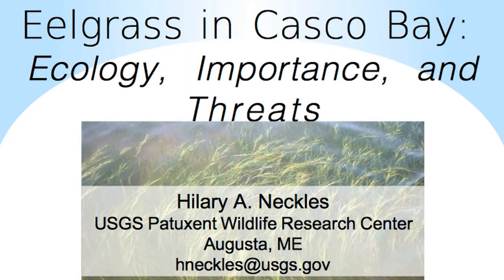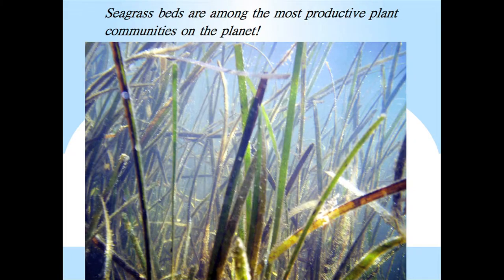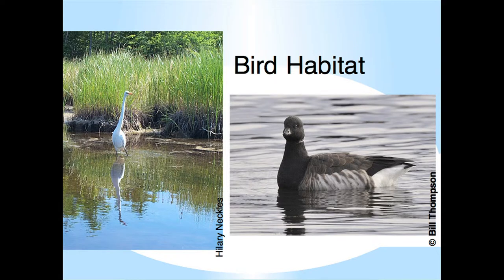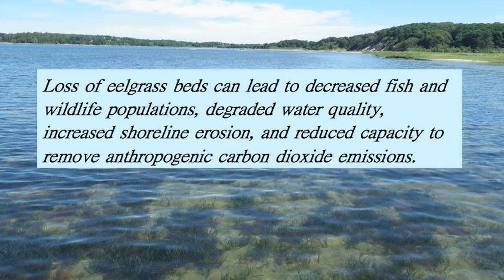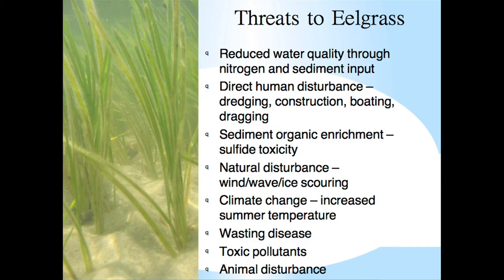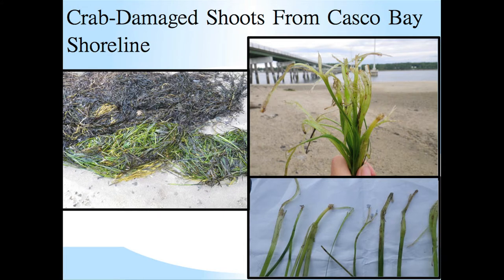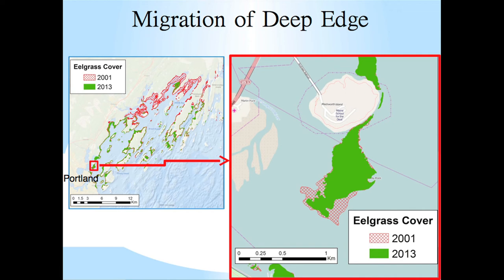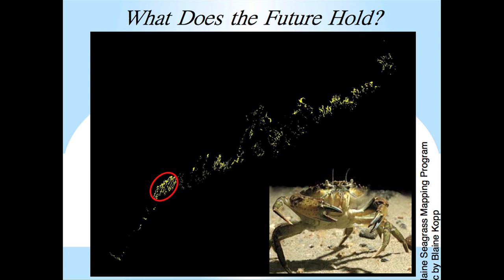Eelgrass in Casco Bay: Ecology, Importance, and Threats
by Dr. Hilary Neckles, Research Ecologist, US Geological Survey, Patuxent Wildlife Research Center, expertise in seagrasses at Friends of Casco Bay's Casco Bay Is at Risk Event which took place September 24, 2014